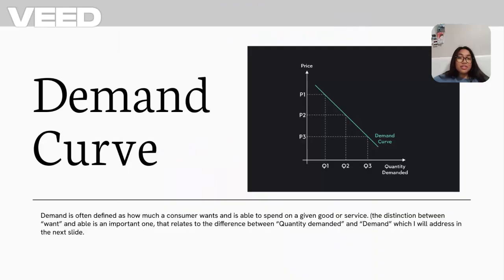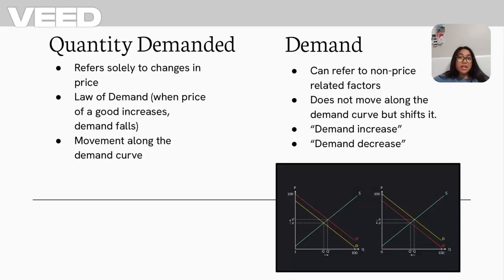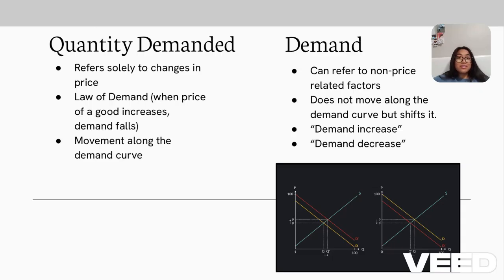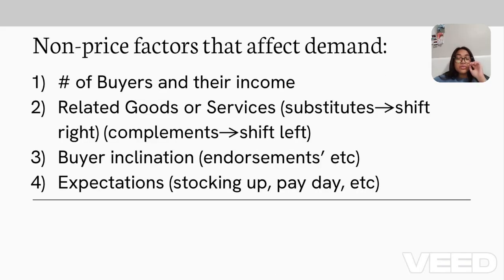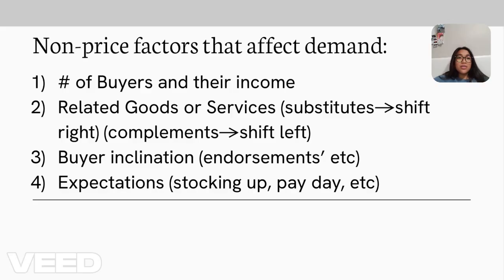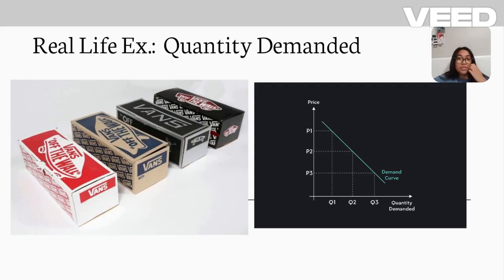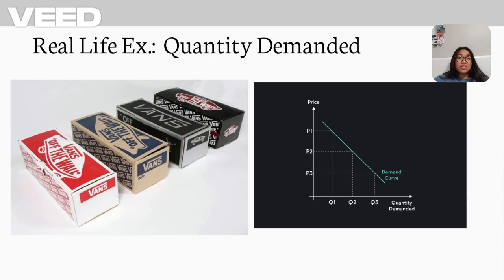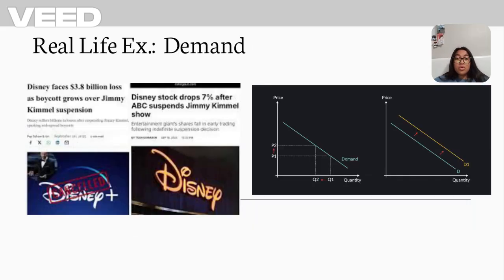Demand Kritik Activity #1